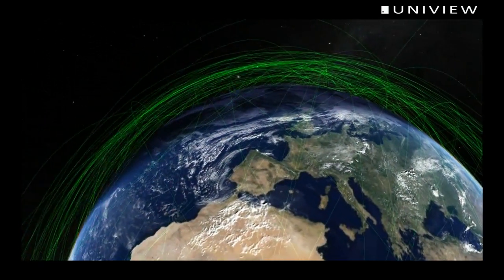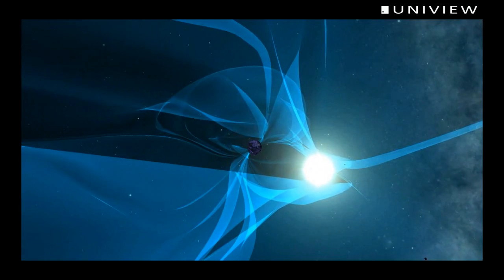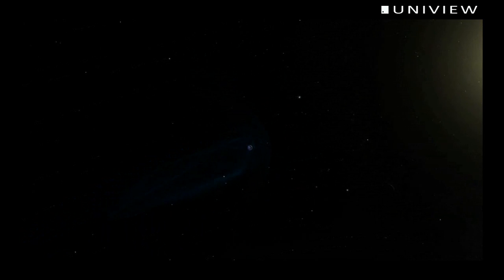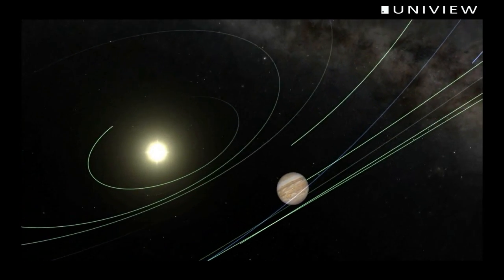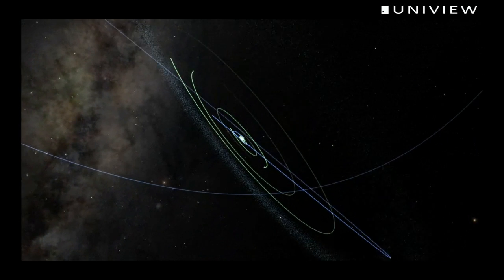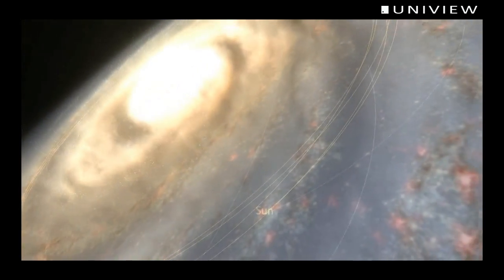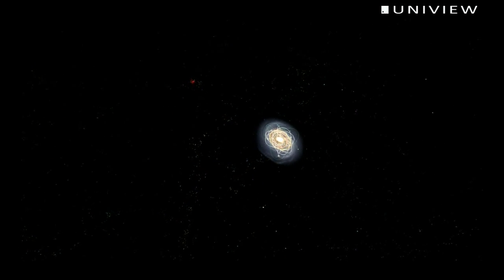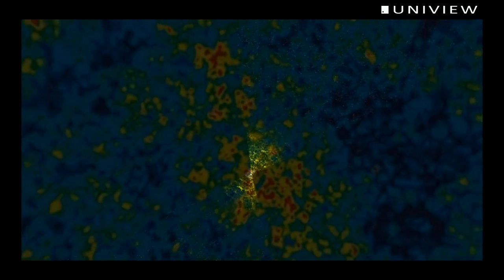Uniview Demo Movie 2010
Presenting the Uniview realtime 3D visualization engine.